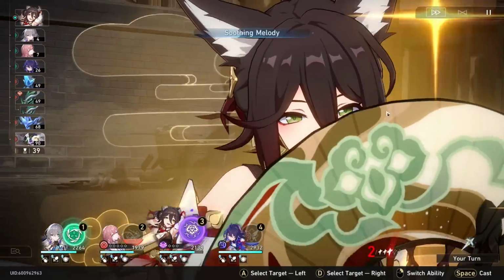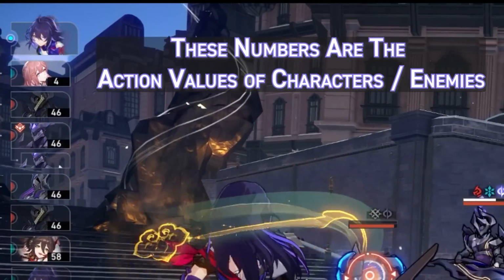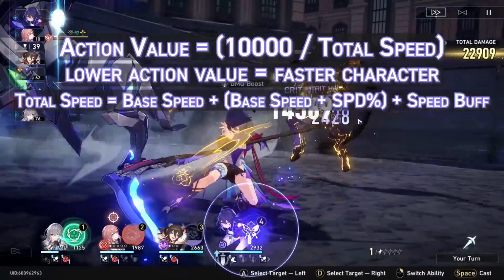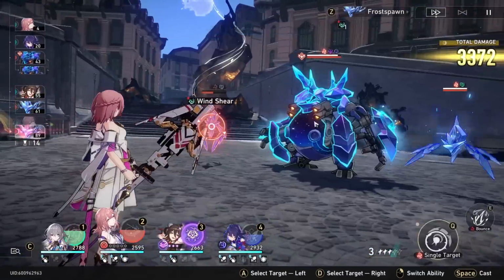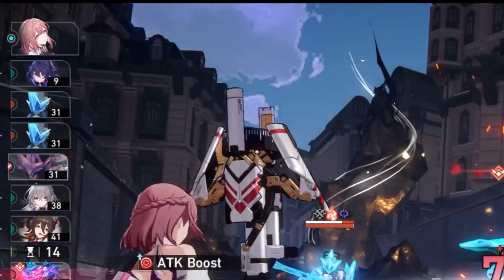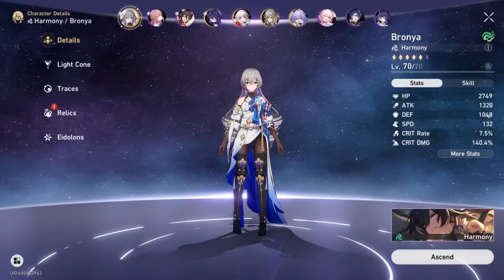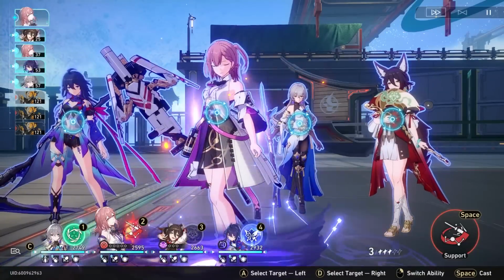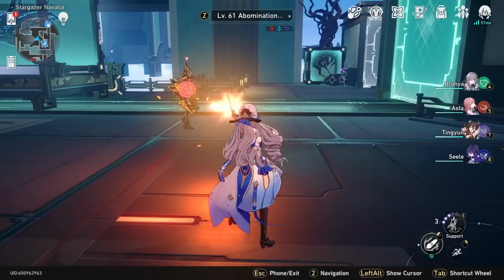Star Rail Became 10 TIMES Easier After I Learned This About SPEED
THE SECRET TO Action Value and SPEED IN HONKAI STAR RAIL! Buckle up as we expose the hidden power behind the Speed Stat in HSR and how it can revolutionize your gameplay by allowing changes your HSR Action Value! Prepare to level up your strategies, outmaneuver your opponents, and dominate the Star Rail like never before. Don't be kept in the dark any longer - join us on this epic journey of discovery and unlock the true potential of the Speed Stat! It's time to take control and leave your rivals in the dust! Get ready to become a legend in Honkai Star Rail!

0:00 The REAL Stat That Determines Your 'SPEED'
0:28 What is ACTION VALUE?
2:30 Action Value and Memory of Chaos Cycles
4:10  How Speed Buffs and AV Push FOREWARDS WORK
7:20 What To DO with your NEW FOUND POWER

More Stuff & Honkai Star Rail Gameplay